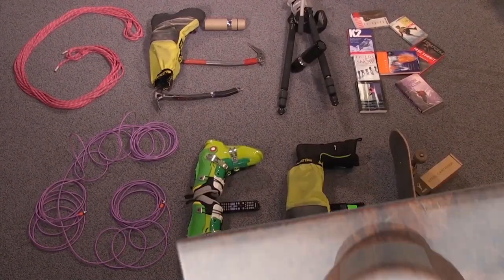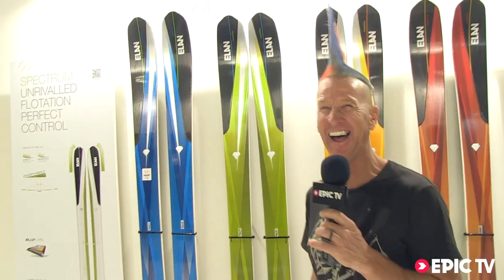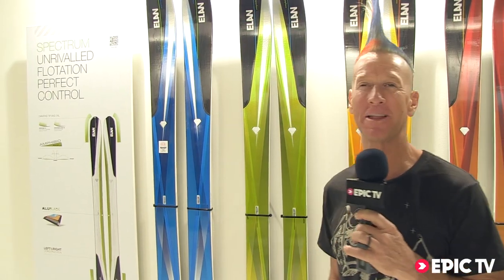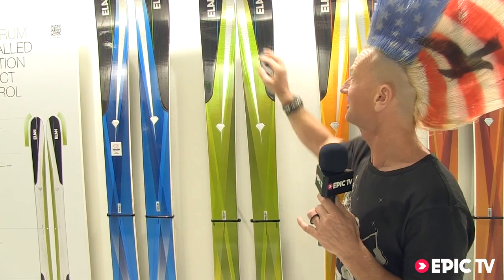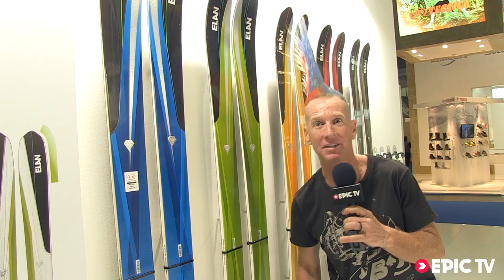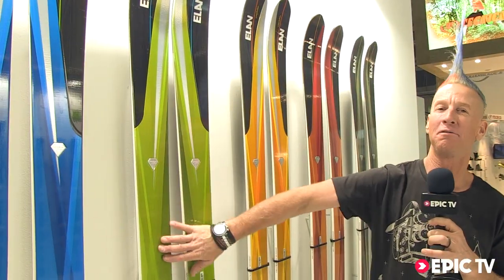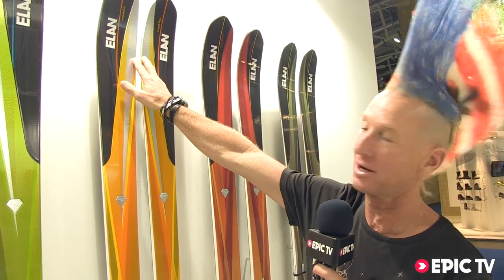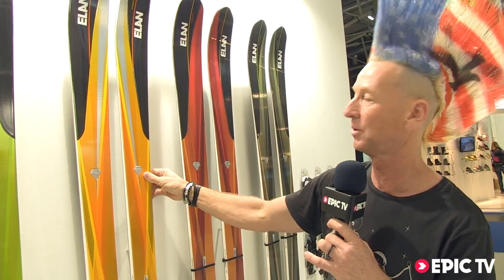Ski Preview: Glen Plake Shows 2014 Elan Spectrum Skis at ISPO 2013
Skier Glen Plake gives us a sneak peak at the 2014 Elan Spectrum Skis at ISPO 2013. "Camber, camber, camber, camber!"